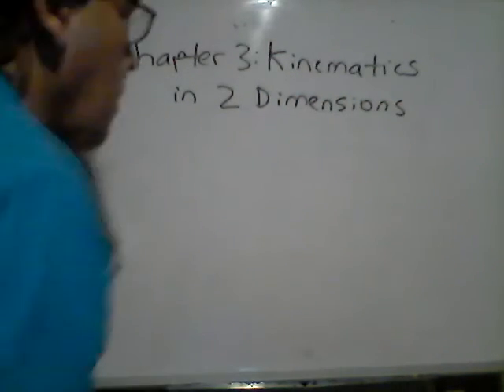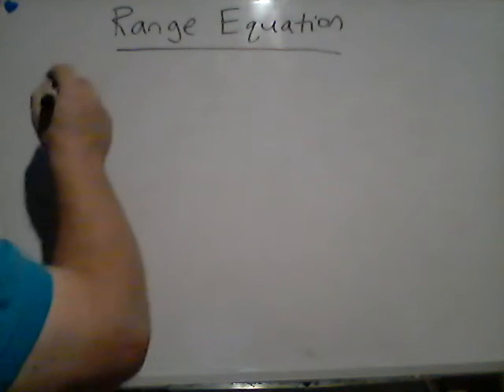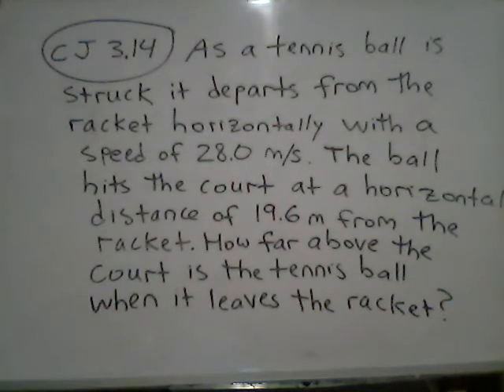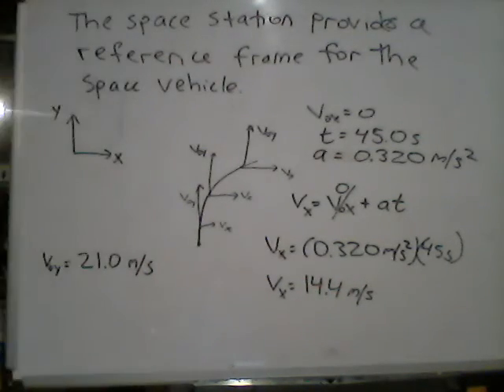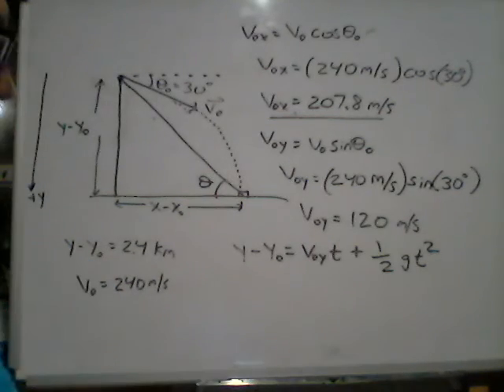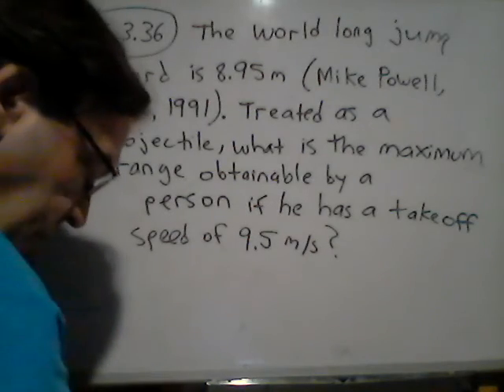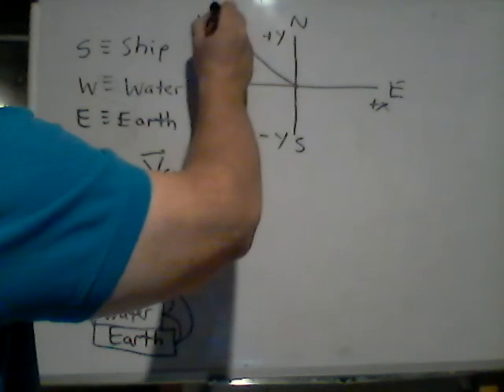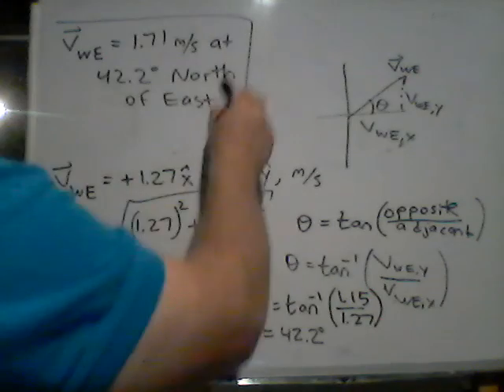Lecture on Chapter 3 of Cutnell and Johnson Physics, Kinematics in Two Dimensions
This is my lecture on Cutnell and Johnson Chapter 3 on Kinematics in Two Dimensions.